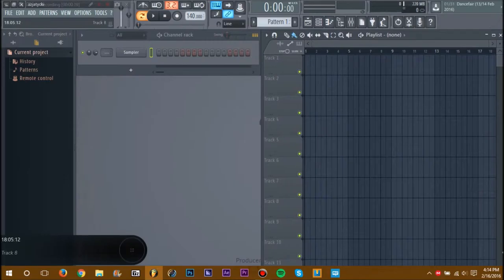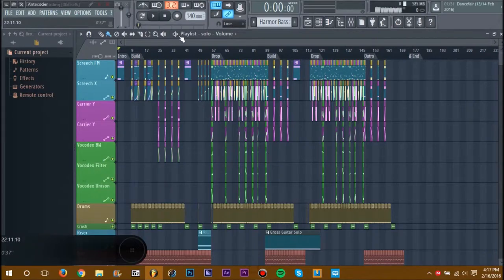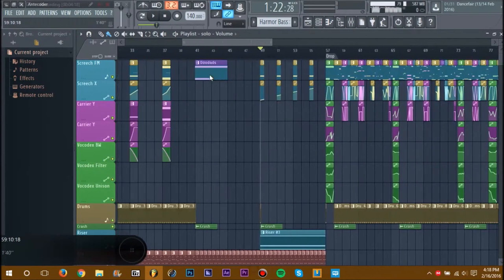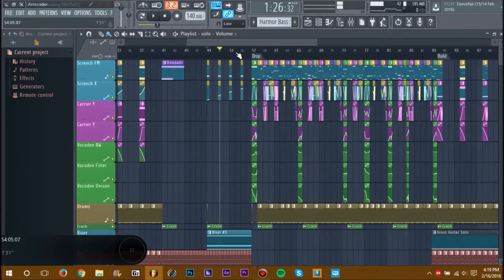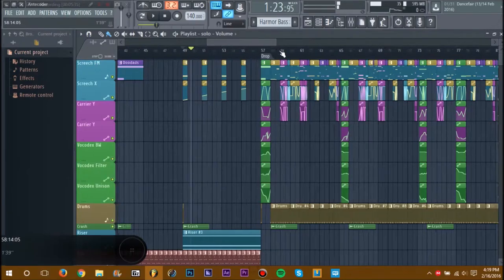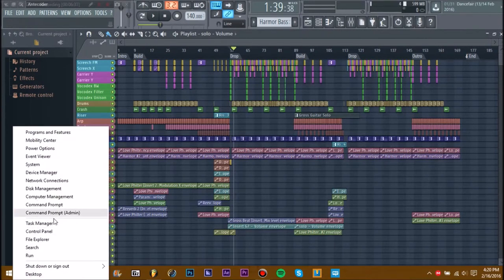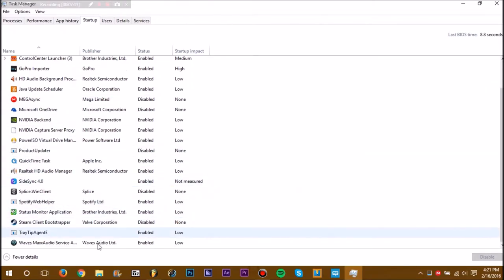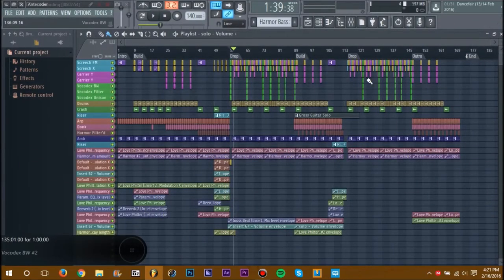FL Studio Masterclass #001: Improving Performance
Video shows how to improve your FL Studio performance if your computer is lagging. These few tips & tricks should make quite a difference. Enjoy!

Flight Zero is a 14-year-old underground DJ/Producer aspiring to be someone like Martin Garrix someday. Not only has he been producing for two years and DJing for 4 years, but he has been playing the saxophone since he was 10 years old and playing the piano since he was 8. Jake is dedicated to what he does, and doesn't ever plan to stop making music. In total, he has relesed almost 60 tracks now, and in those are 3 full albums. However, through the process of change, he has gone through 3 names. He hopes he will keep this name for a very long time.